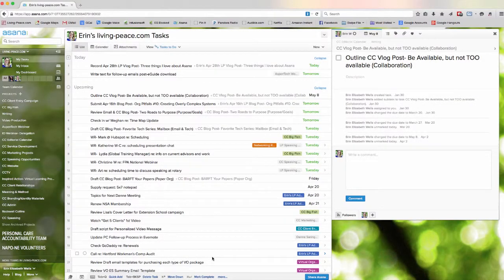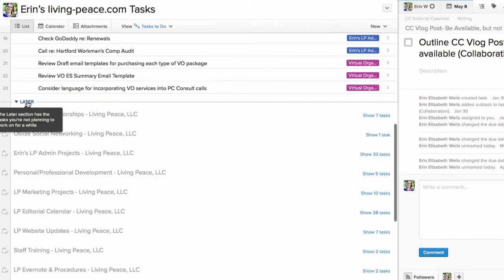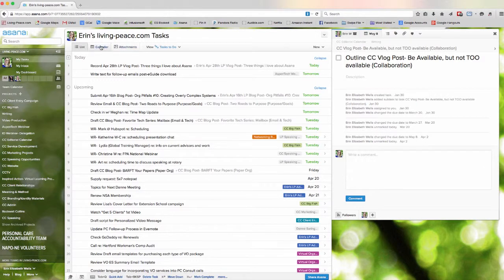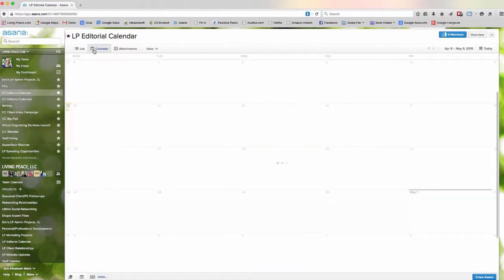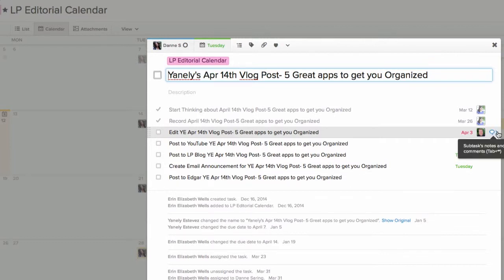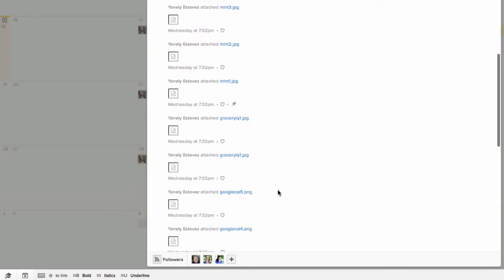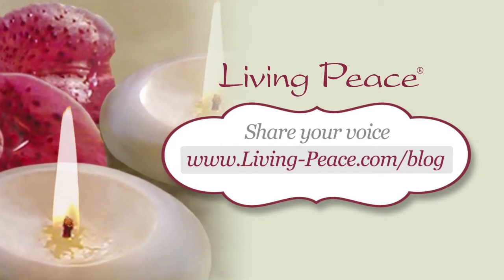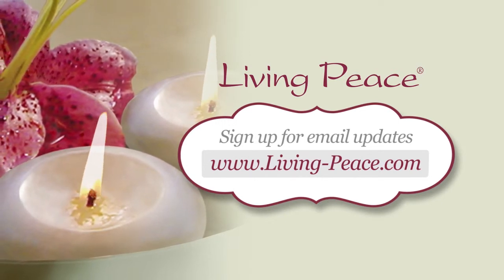Asana Task Management App - Living Peace Tuesday Tips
In this week's Tuesday Tip, Erin Elizabeth Wells, Living Peace CEO and Founder, shares 5 great features of Asana and why she loves this task managing app.